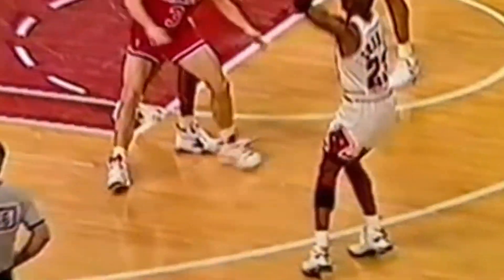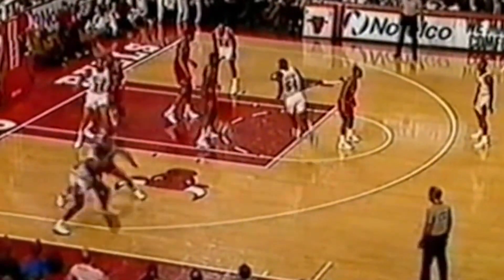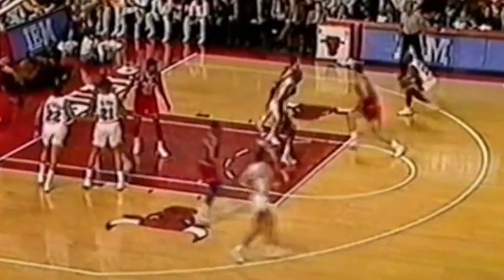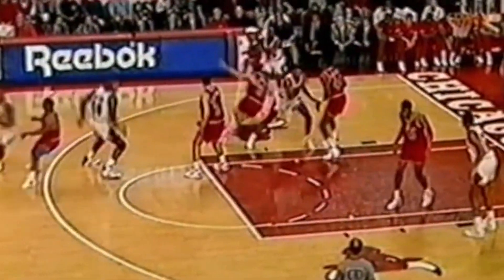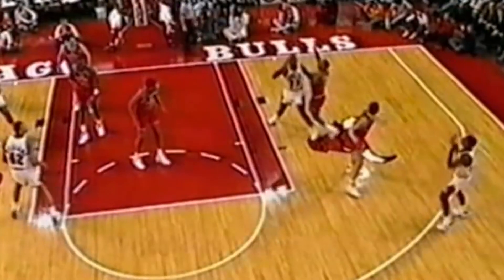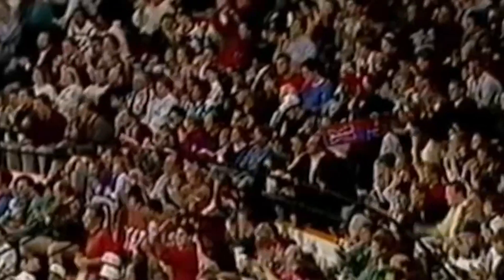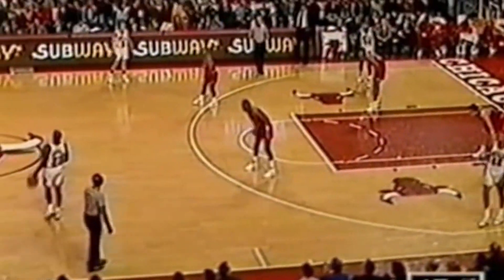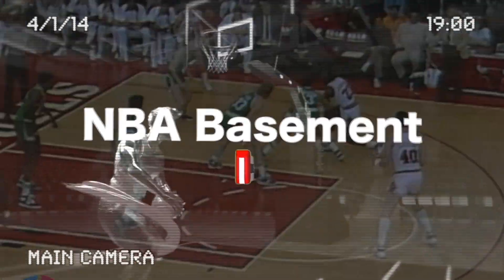Michael Jordan VERSUS Bullets in 1992 BEST OF !!!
This video features old school nba at its best.

michael jordan, larry bird, magic johnson, shaq, shaquille O'Neal, charles barkley, john stockton, patrick ewing, jason williams, nba, old school nba, old school vs new school nba,
full nba game, nba highlights, 80s nba, 90s nba, 70s nba,
nba finals, nba finals 91, nba finals 92, chicago bulls,